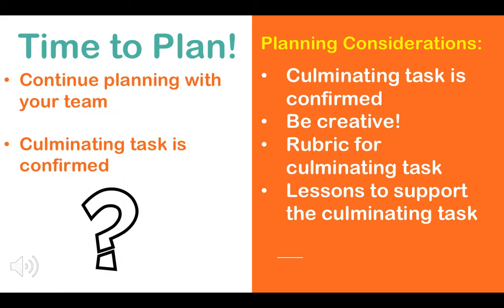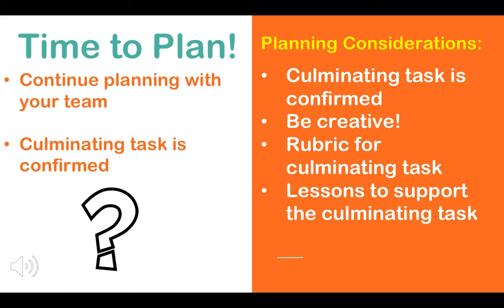Class 4 Insert 2